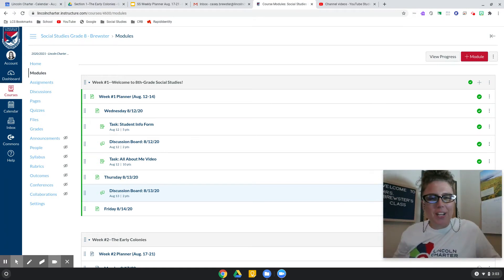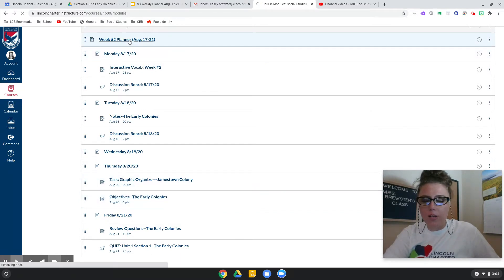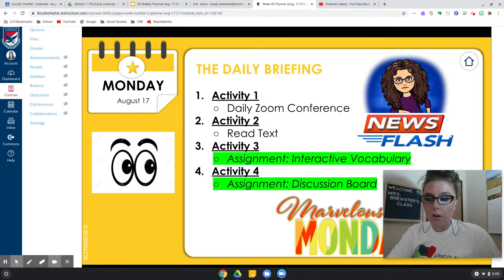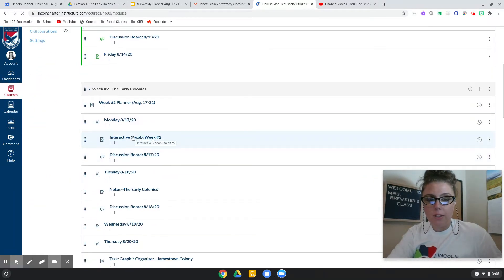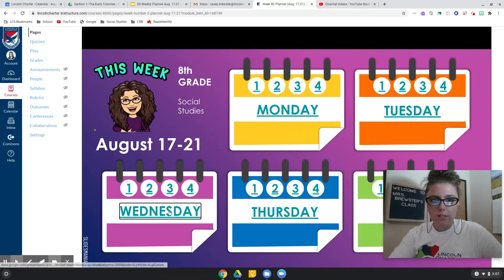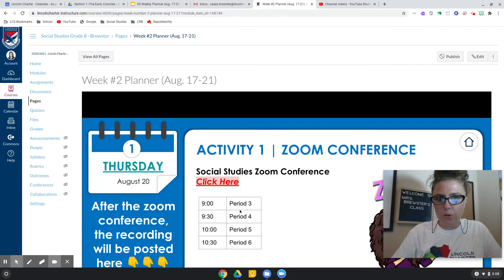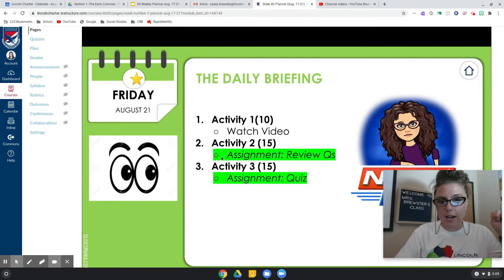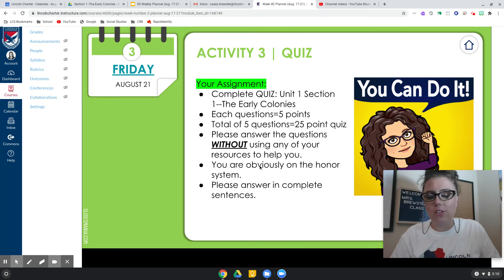Mrs. Brewster's Class Ep19 "Social Studies Week #2"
In this video, I give an overview of what's happening in Social Studies for Week #2.
*EDIT*
When talking about Friday's schedule, I accidentally say you will have ELA and Math zooms.  This is FALSE.  You will have ELA and Science on Friday!